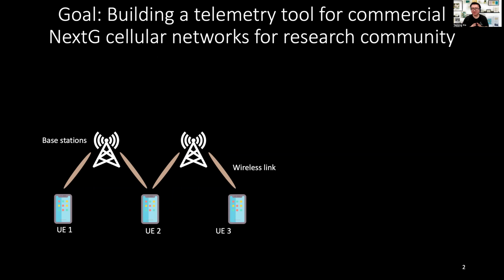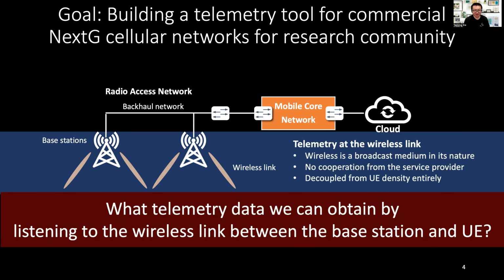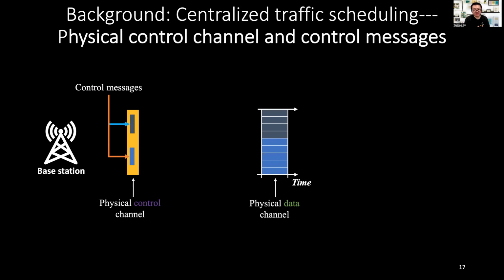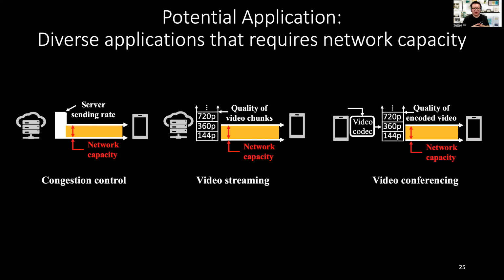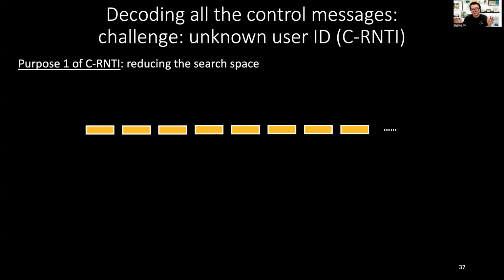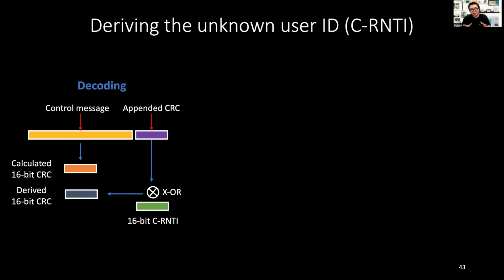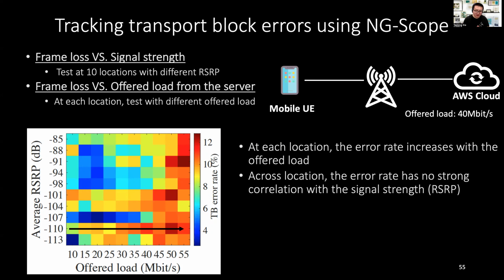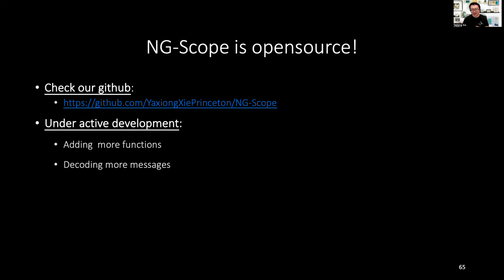5B2 NG-Scope: Fine-Grained Telemetry for NextG Cellular Networks